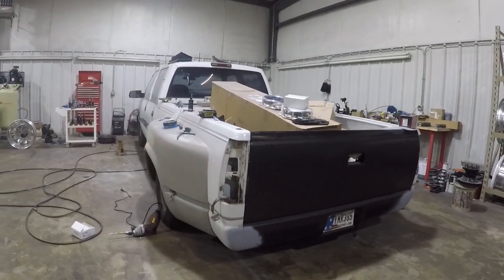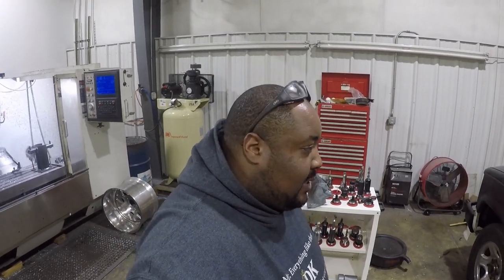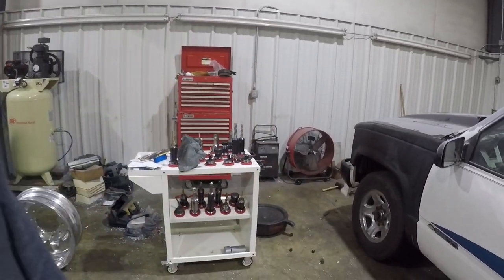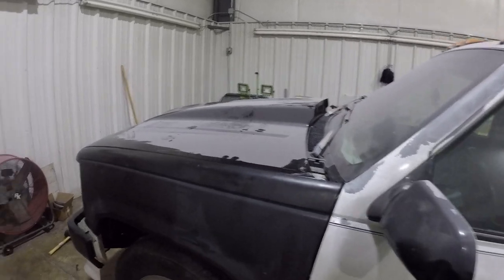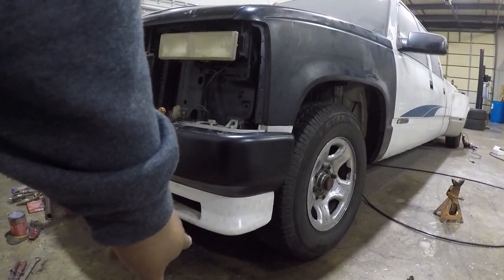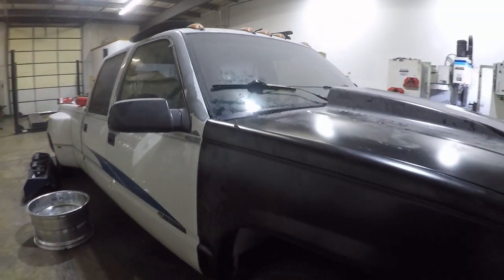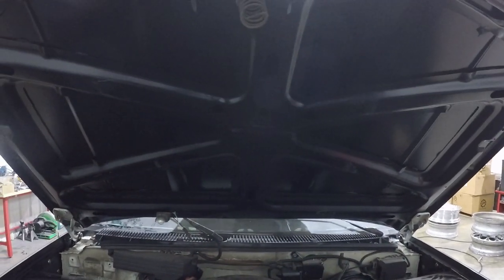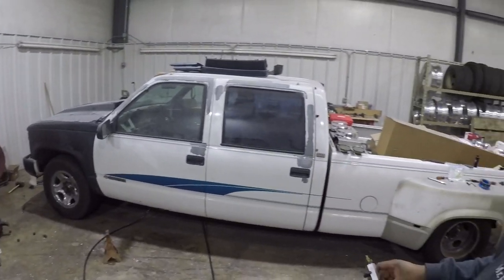Working on the crew cab PT.2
Slowly working on my crew cab dually.